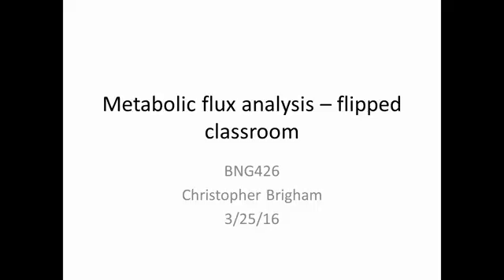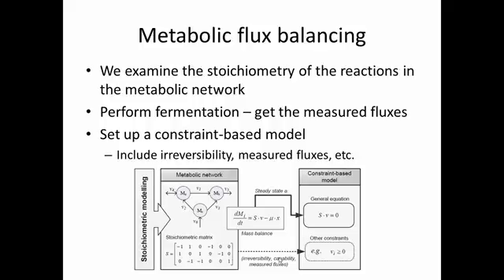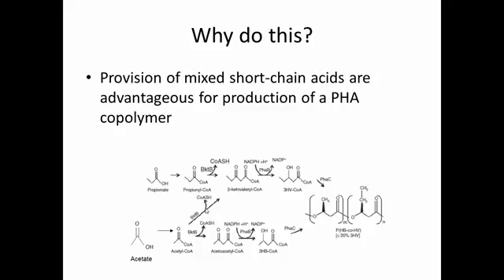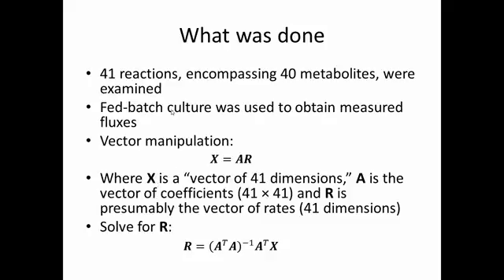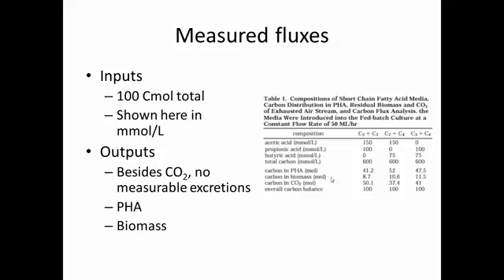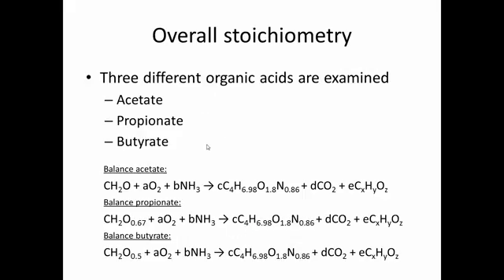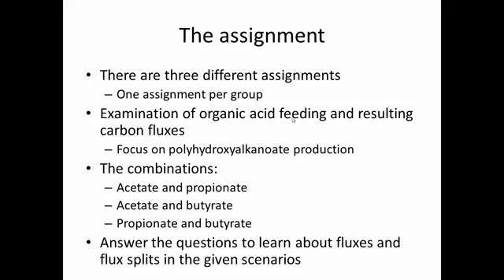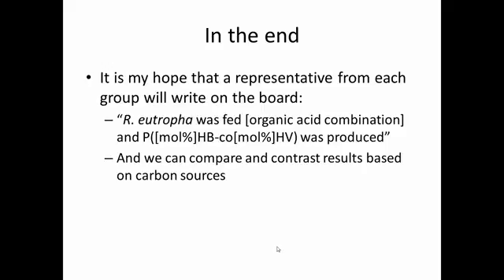Metabolic flux analysis - flipped classroom pre-lecture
This is a pre-lecture for the Metabolic Flux Analysis flipped classroom activity for Friday (3/25)